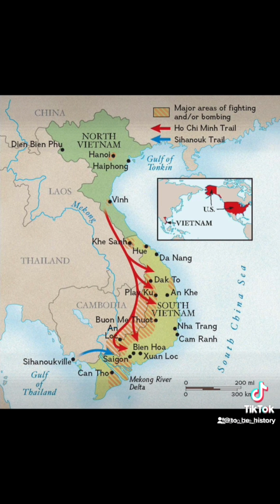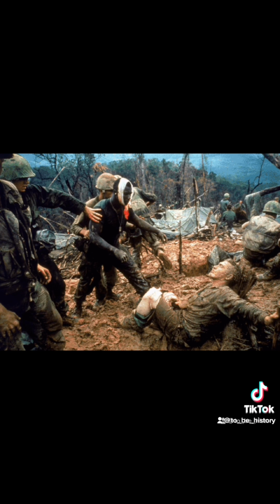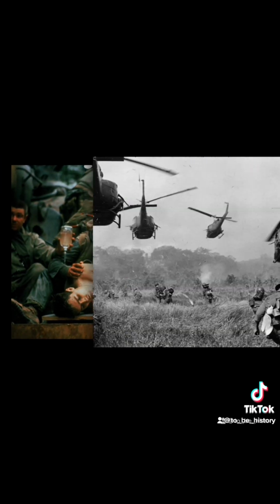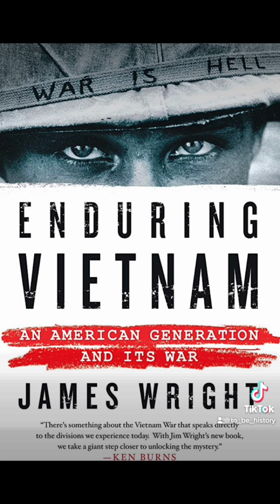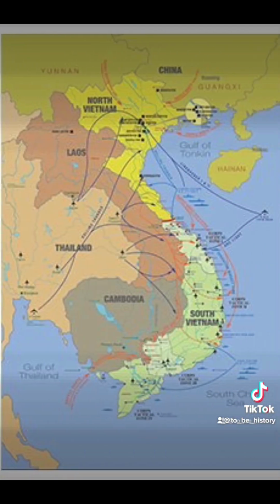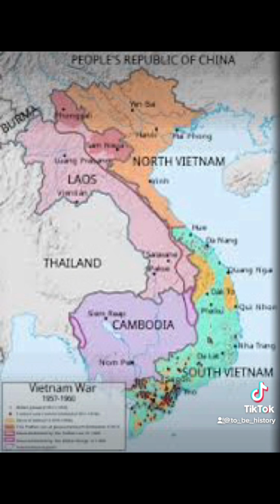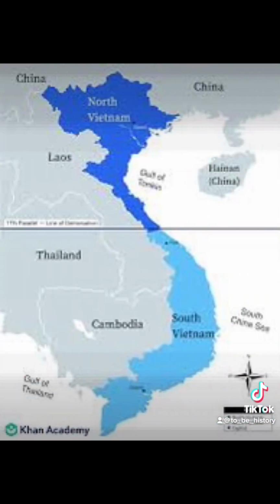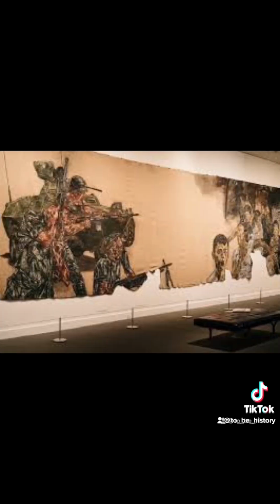The American War in Vietnam